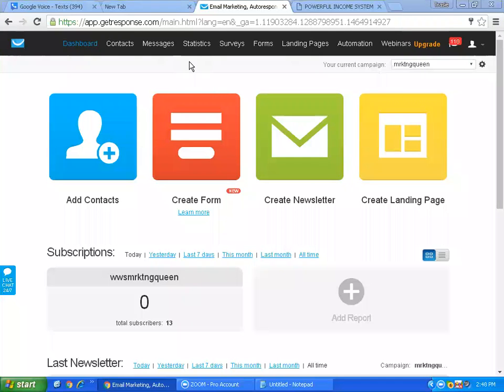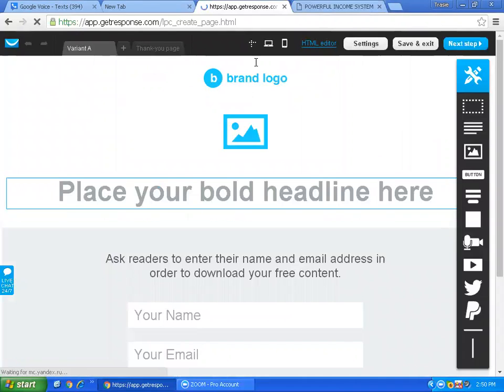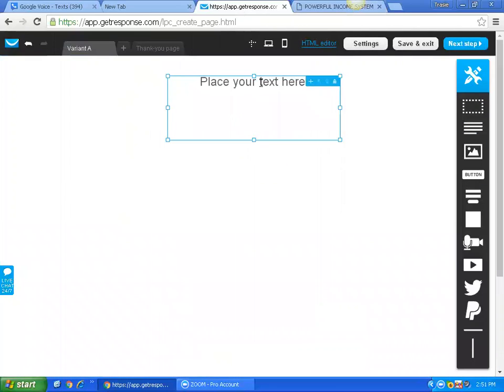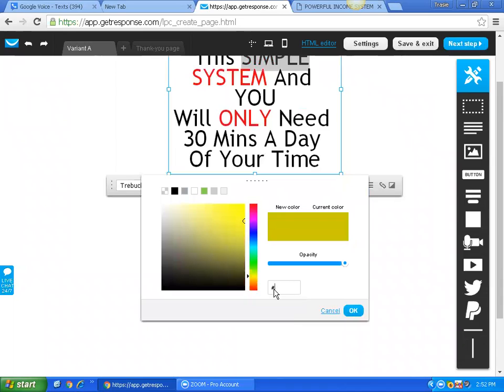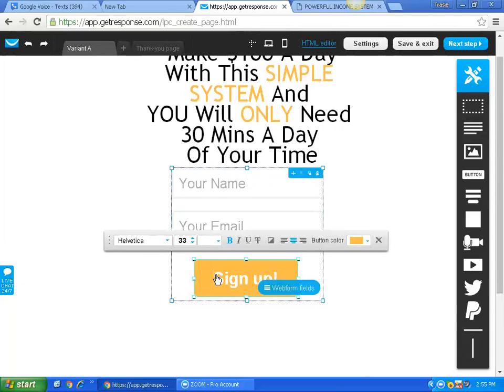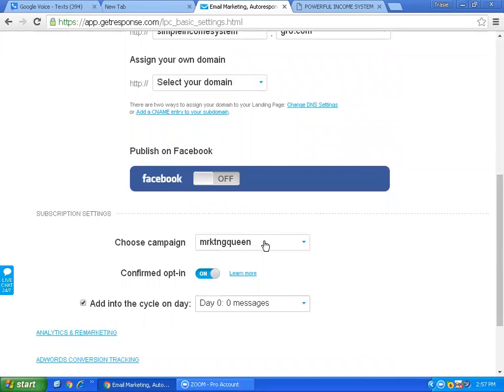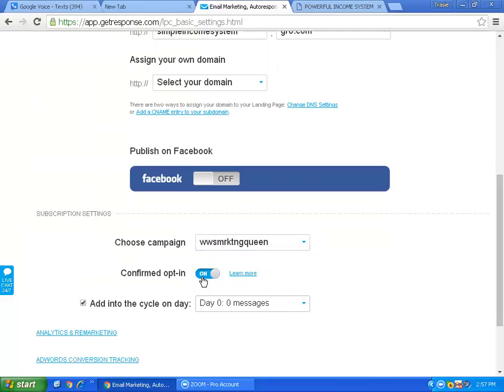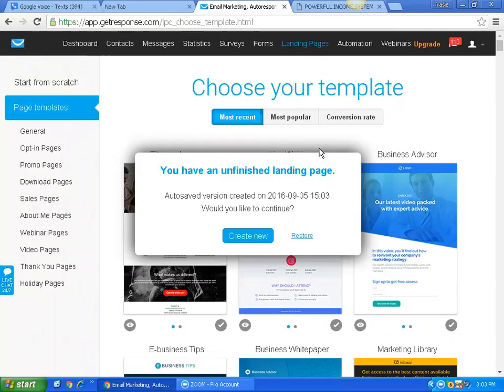How To Create A Landing Page In Get Response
How To Create A Landing Page In Get Response is quite simplistic.

Follow along with MrktngQueen while she gives you some pointers on how to make a very basic capture page.

90% - 95% of Online Marketers struggle when it comes to automated, systematic follow up and this decreases their income.  How To Create A Landing Page In GetResponse is the #1 Way to assist marketers in follow-up, creating their own customer base and getting repeat business.

Capturing the information of your potential customers is critical.

How To Create A Landing Page In GetResponse takes the mystery out of what is needed for a novice to create a landing page.

Hot Tip:  Landing Page, Squeeze Page, Capture Page and Opt-In Page are ALL the same thing.  Sometimes an industry has so much jargon that you are not sure what terminology means what.

MrktngQueen hopes that How To Create A Landing Page In GetResponse has simplified the process for you.

Happy Marketing!

~MrktngQueen

MrktngQueen
How To Create A Landing Page
How To Create A Landing Page In GetResponse
How To Create An Opt-In Page
How To Create A Squeeze Page
How To Create A Capture Page
How To Earn $100 Daily On AutoPilot